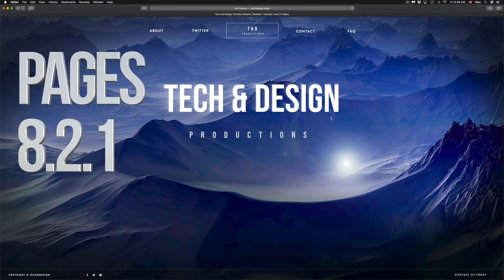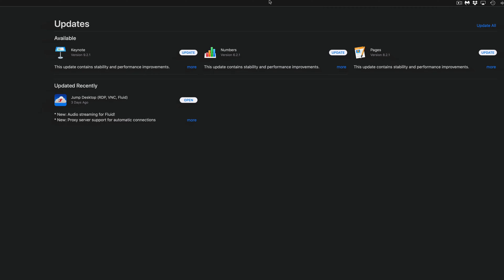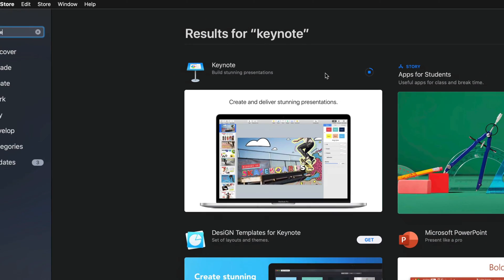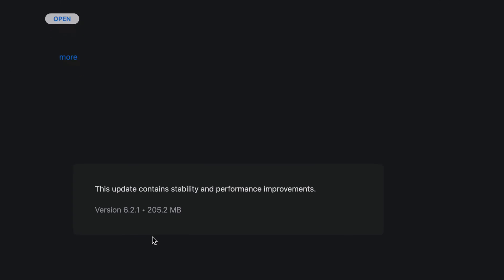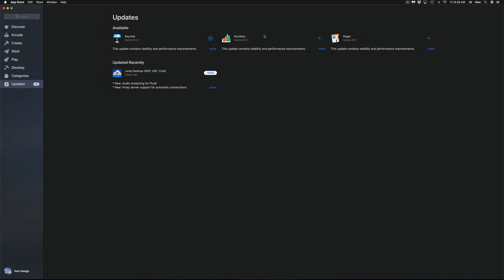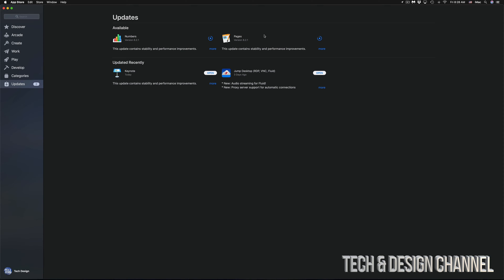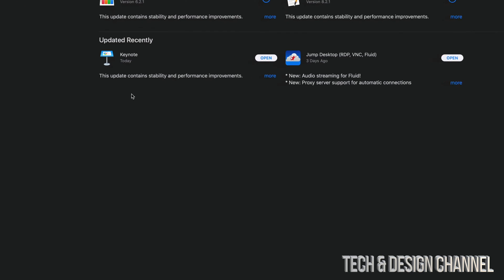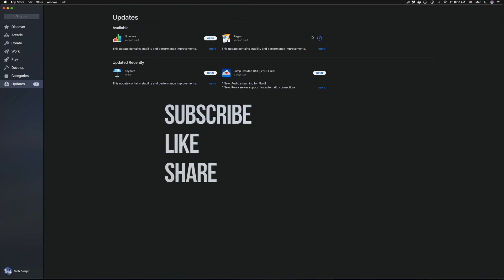How to Update to Pages 8.2.1 on Mac | MacBook, iMac, Mac mini, Mac Pro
Update Pages to the latest version from iWork